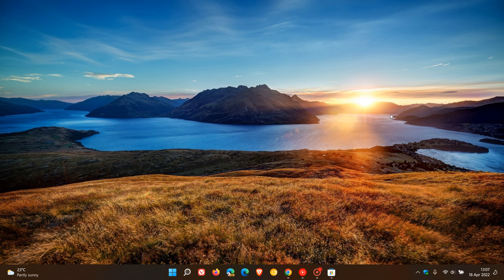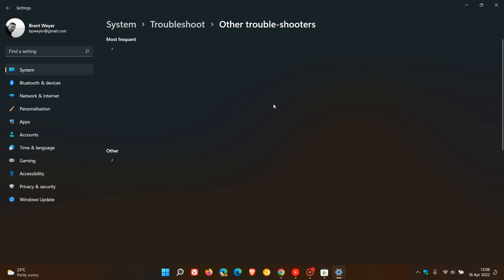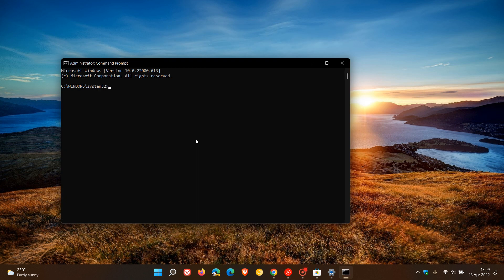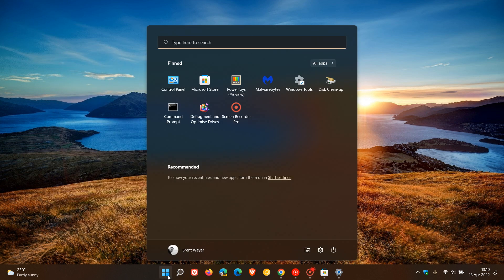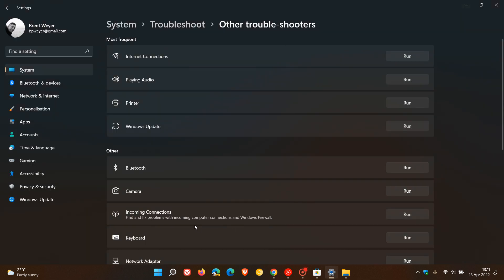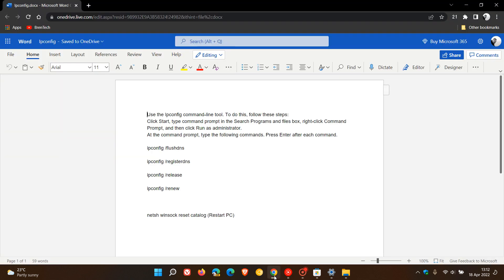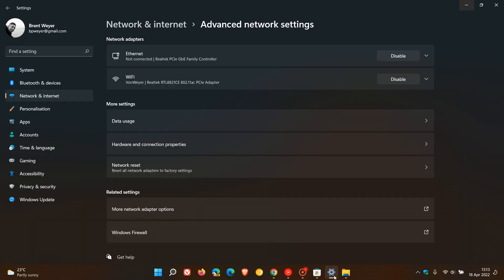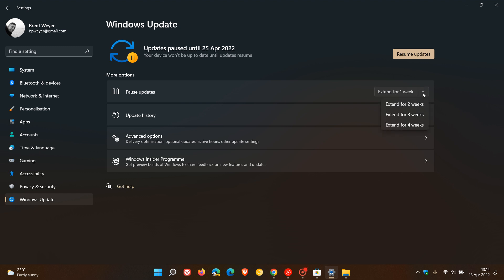Windows 11 update KB5012592 is causing issues...some solutions to try fix general update problems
In this video we take a quick look at some options, that in my experience, you could try to possibly resolve Windows 10 and 11 update issues, as there are now more reports that KB5012592 is causing Taskbar, Wi-Fi, Performance, Browser issues and is failing to install for some users. Browser issue video
Ipconfig command-line tool:
ipconfig /flushdns

ipconfig /registerdns

ipconfig /release

ipconfig /renew

(Restart PC)